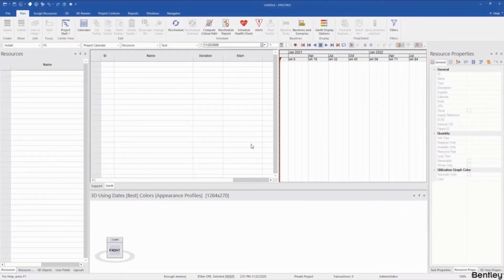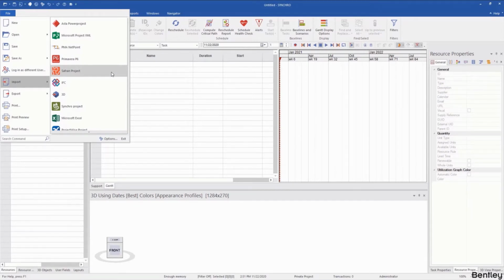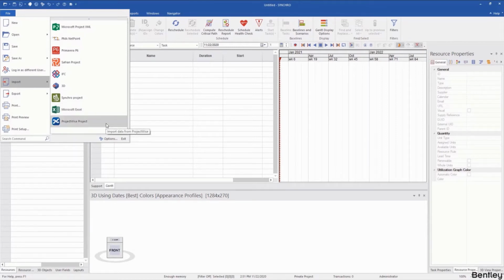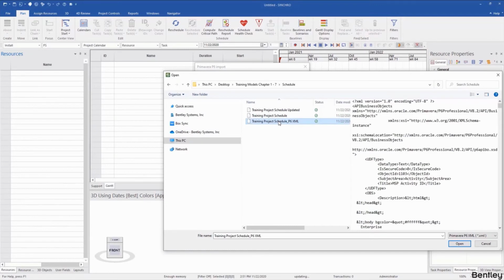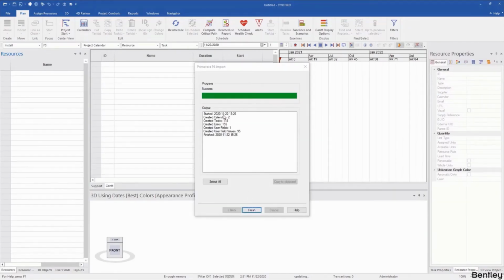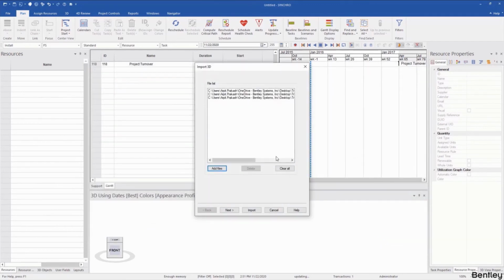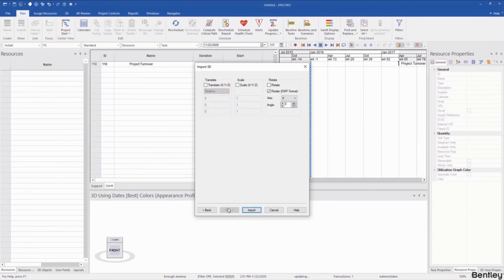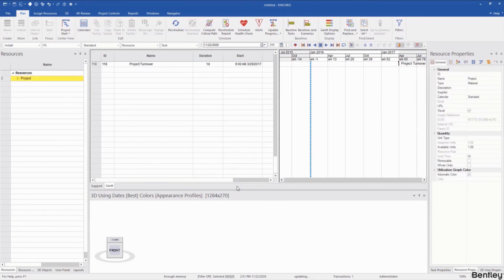SYNCHRO 4D: Importing Data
This video covers:
-How to import data into SYNCHRO 4D for 4D scheduling purposes, focusing on Schedules and 3D Models.